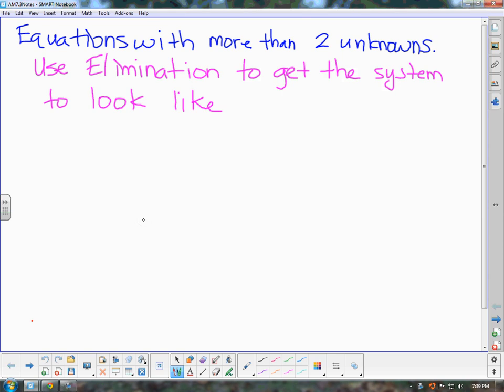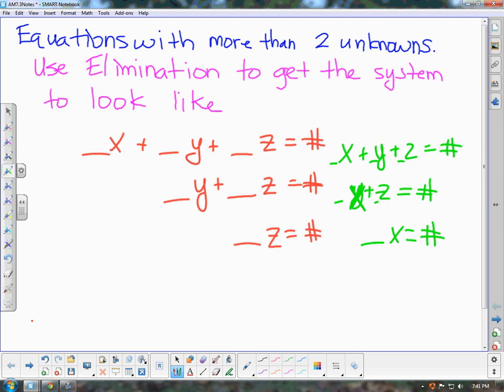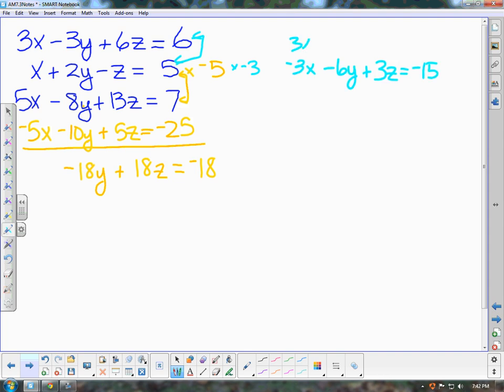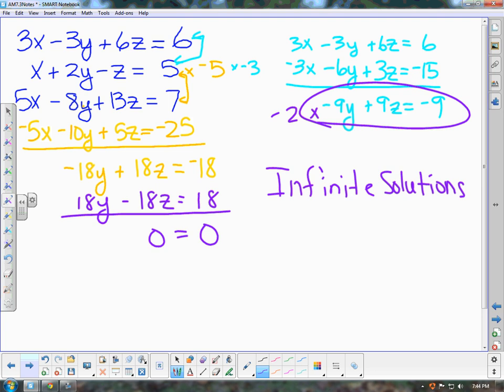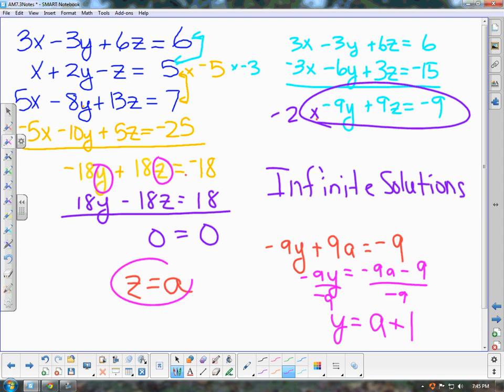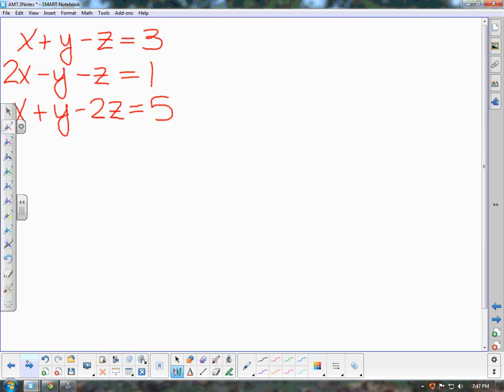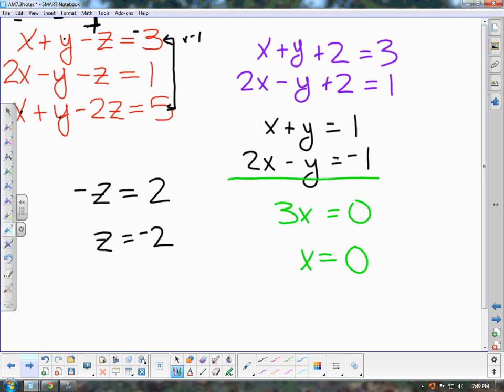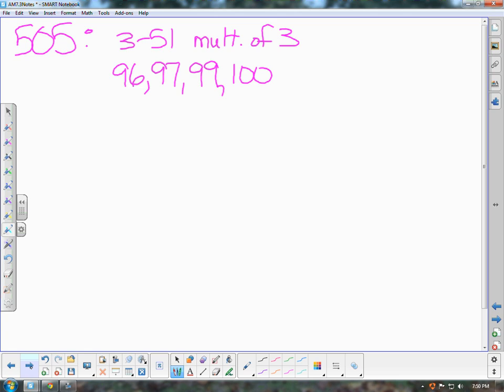Pre-Calc 7.3: Solving Systems